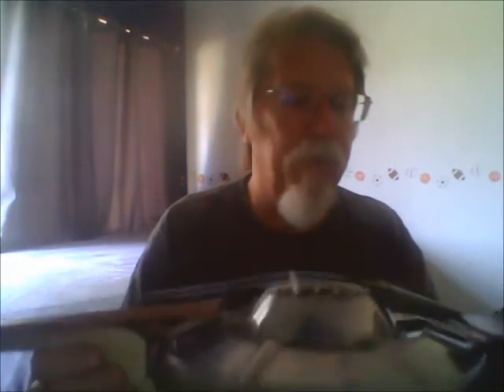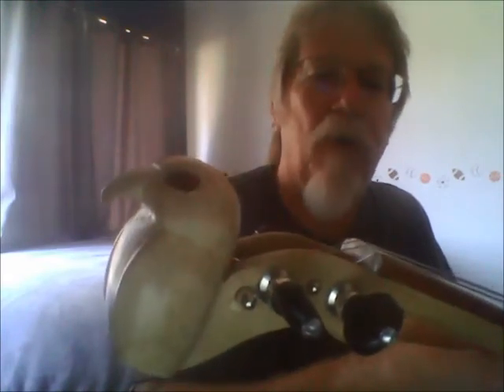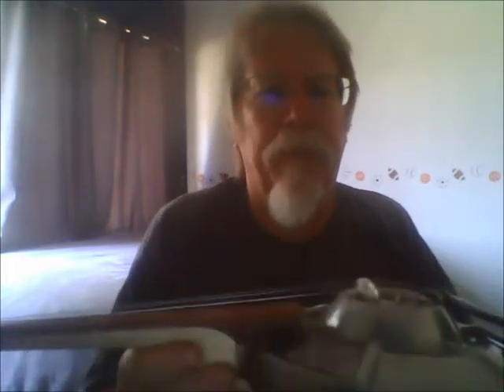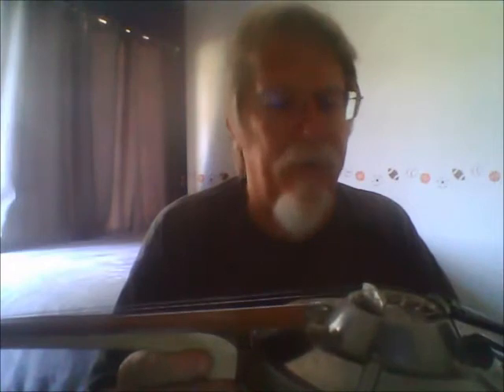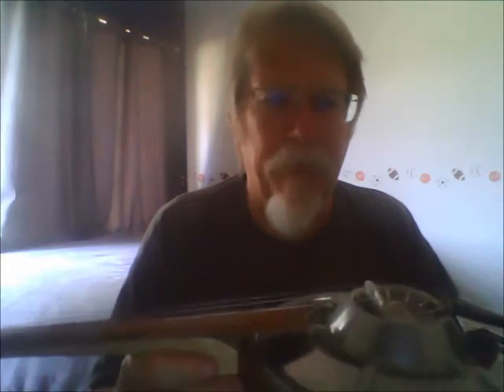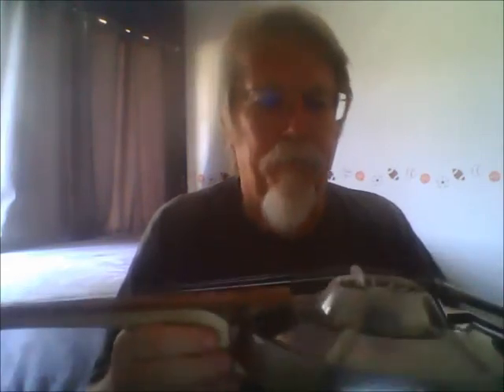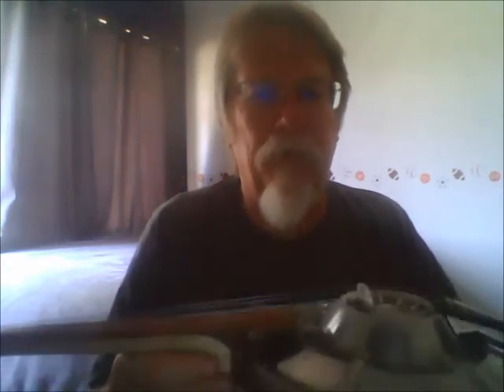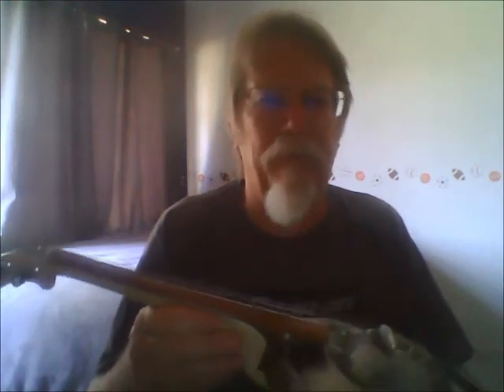hubcapfiddle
I made a fiddle out of a 60's vintage Ford Falcon hubcap.  You can see pictures, but until you hear it, both played as a fiddle and picked as a faux dobro, you can't appreciate how truly unique it is.  The picking is in the last 25 seconds of the video, so take a breath, clench your teeth and try to deal with the talking part that comes between the playing.

This piece and others are available in my Etsy store Rafter K Rustic Designs